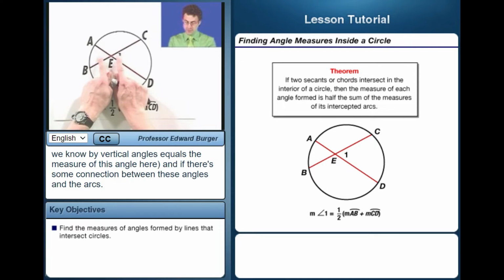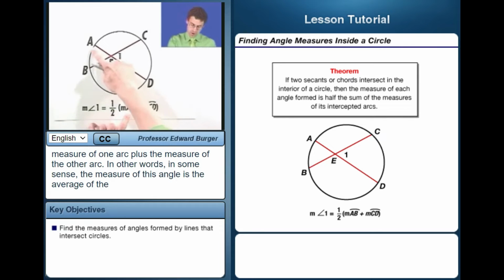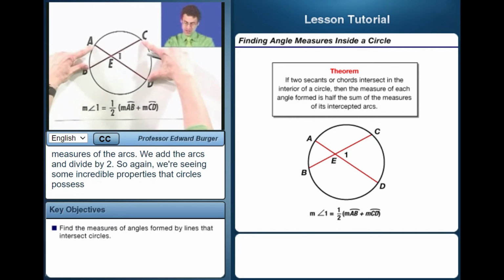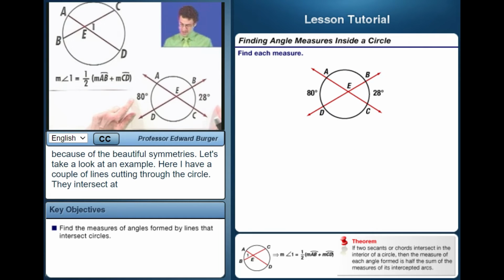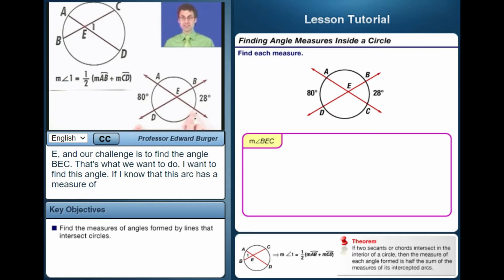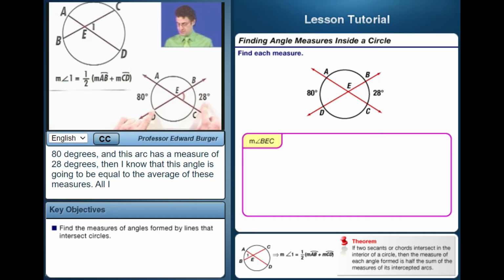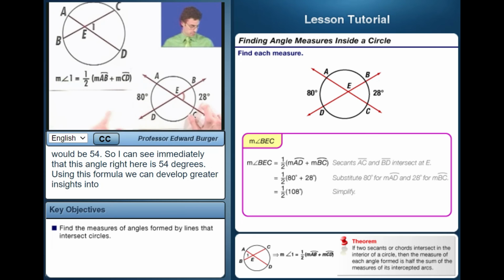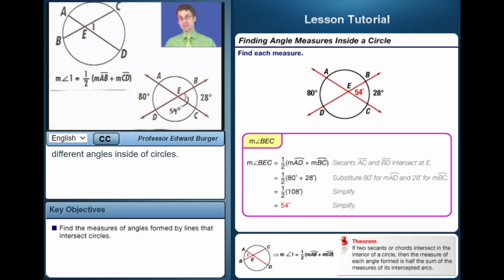Geometry 2012e. Lesson 12.5. Example 2. Finding Angle Measures Inside a Circle